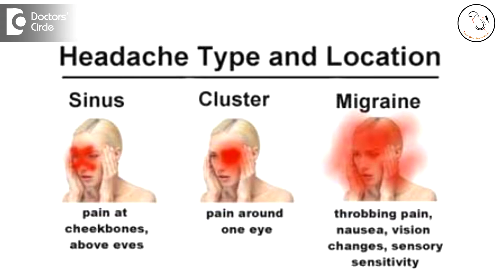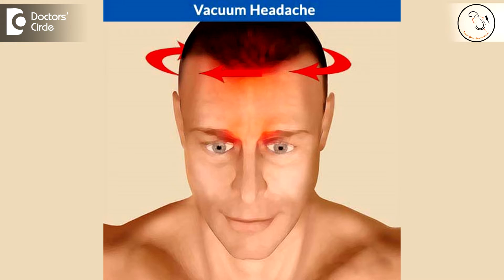Can sinus headache occur without congestion? - Dr. Sreenivasa Murthy T M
Generally sinus headaches occur with congestion ,that is with nose block and sensation of cold. There are some conditions, wherein thy can also have sinus headaches without congestion, that is without the nose actually getting blocked or actually feeling cold. What I described is a vacuum headache, here there is a slight nasal obstruction and you sniff very loudly and there is a clog of your sinus happening and this that is within the sinuses they get absorbed into the mucosa and it creates a vacuum and it can cause some amount of headache. So has called as the vacuum headache. Sinus headaches can occur secondary to barotrauma. So that means trauma that is secondary to pressure changes. Pressure changes typically occur when we are not on earth, tat is deep sea diving or we are in a flight. So when a flight descends, there can be a phenomena of barotrauma occurring. There is a creation of negative pressure within the sinus. The sinus mucosa tends to gets pulled and it sets in an inflammatory reaction there and you can have a pain on the forehead or the cheek, which ever sinuses gets involved. The third subset of people who can have sinus type of headache without congestion in immunosuppressed patients is that in patients who have coexisting diseases like diabetes mellitus, chronic kidney disease, hepatitis B, retrovirus positive, people who are on immunosuppressive drugs like steroids or on chemotherapy for other conditions; So these kind of patients, they are more prone to get fungal infection. Fungal infection you may not necessarily see congestion inside the nose. They can have severe pain. Severe pain present over the region of the sinus and patient presents to us with coexisting comorbidities, then we will be very aggressive in our evaluation to rule out fungal sinusitis.